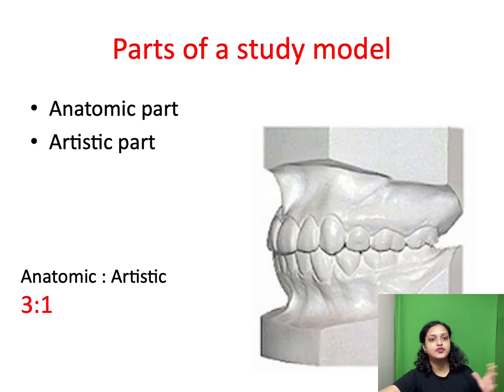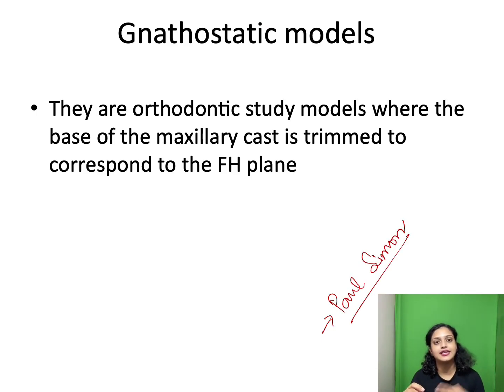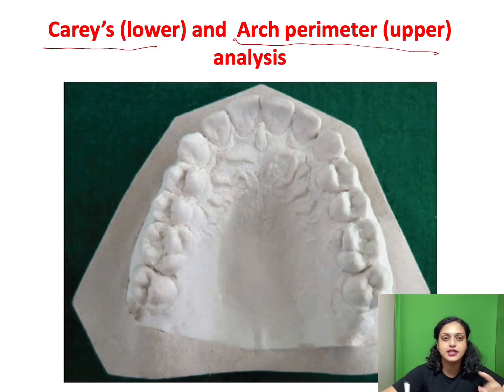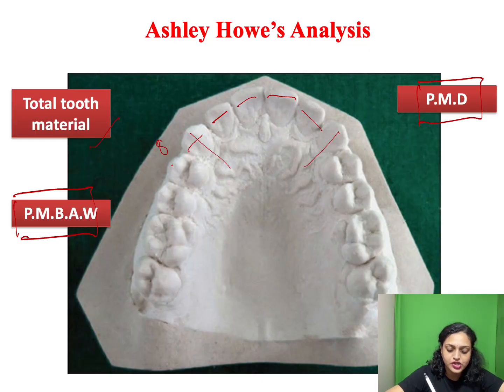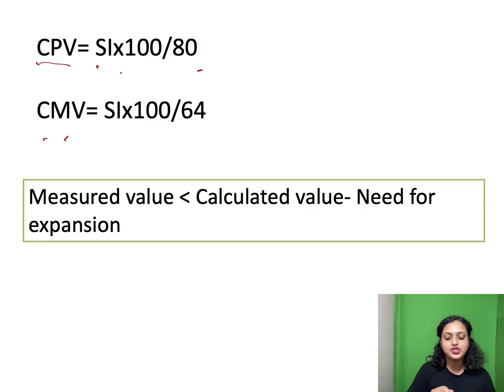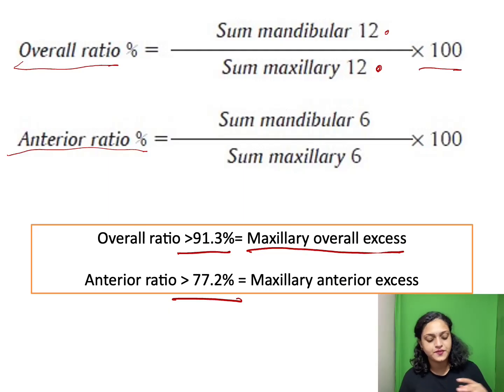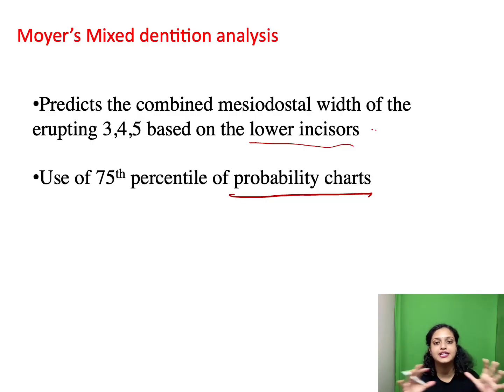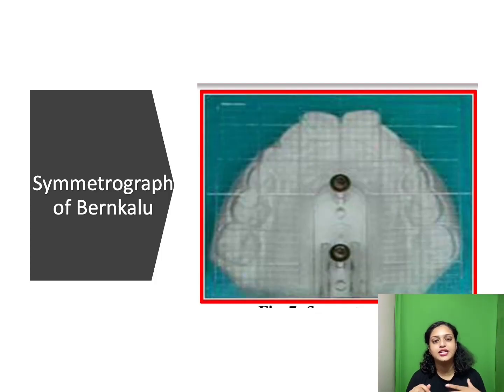Study Model Analysis